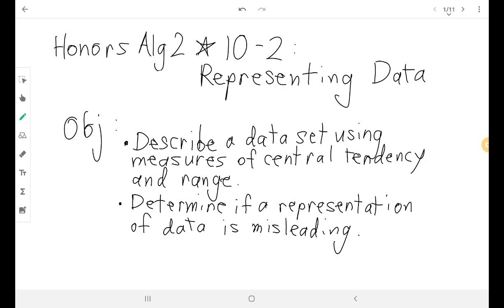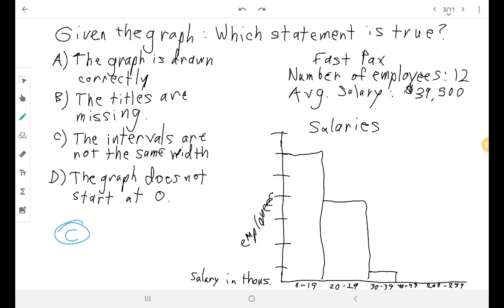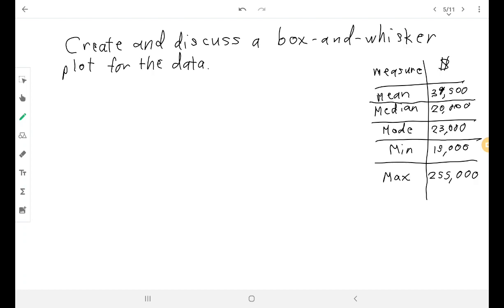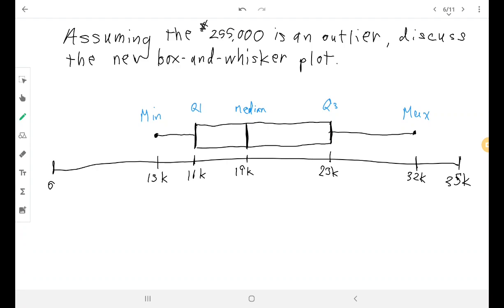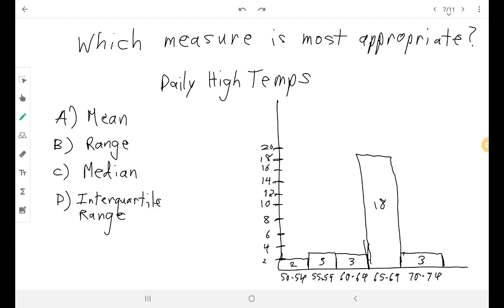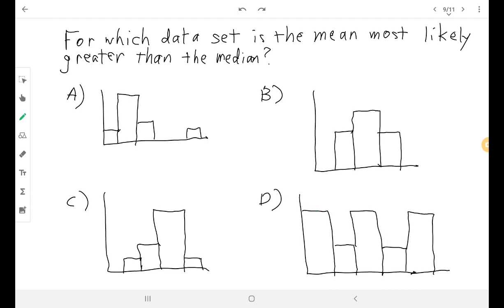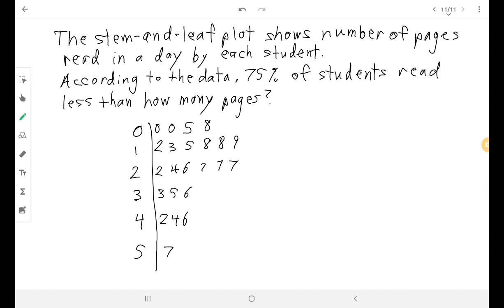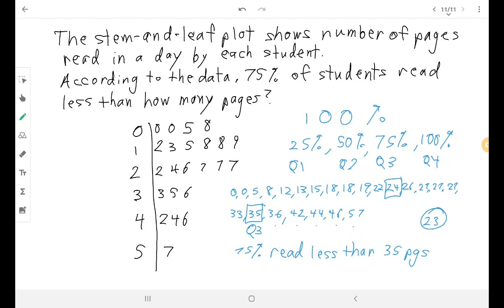Honors Alg 2 Edg 10-2 Representing Data